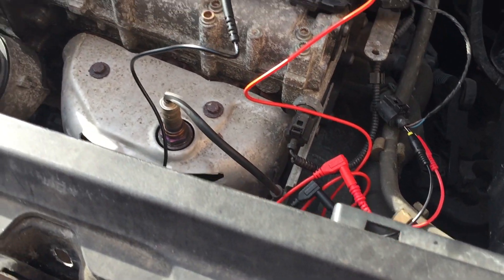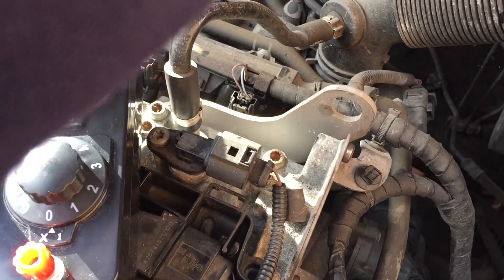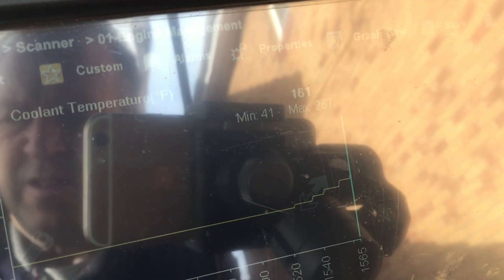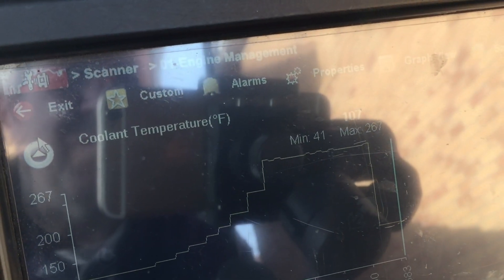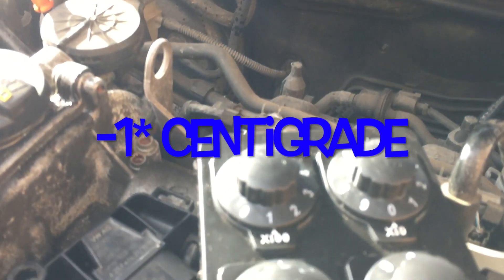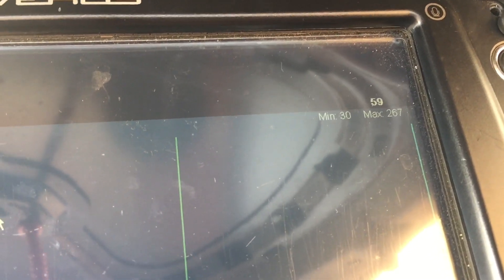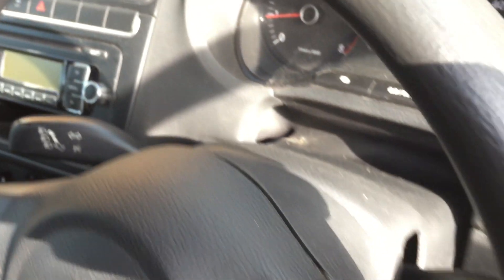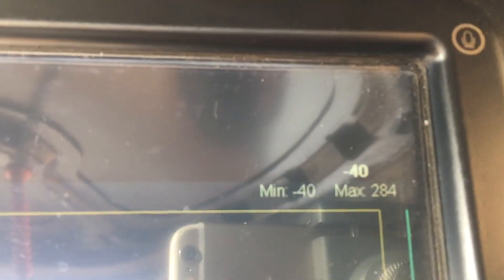Decade box and thermistor!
decade box and temp sensor